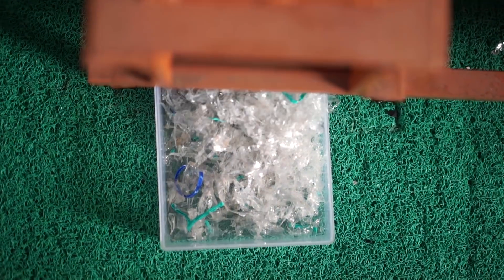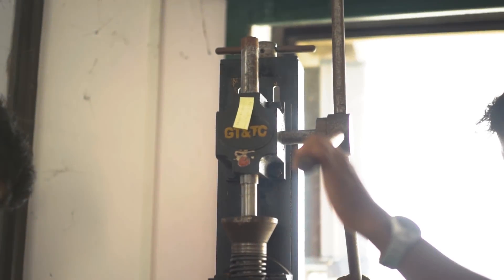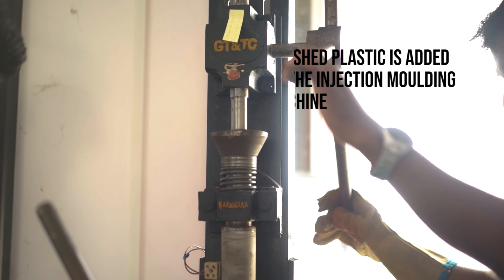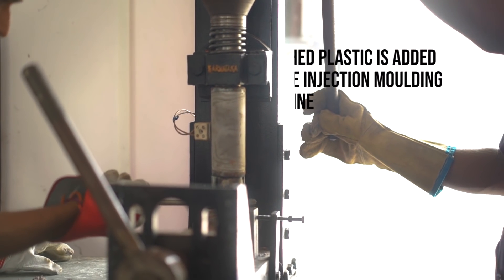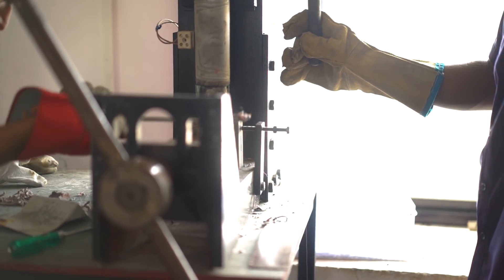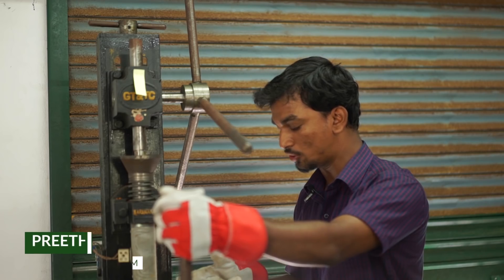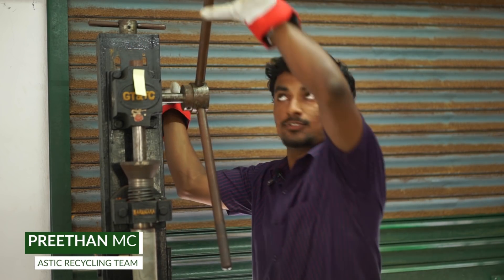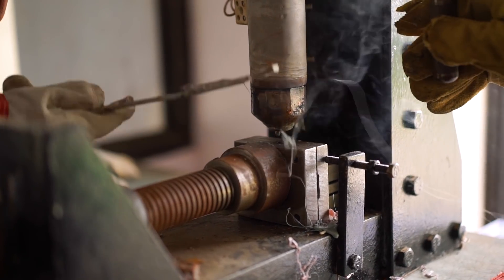Plastic Recycling- I CARE, NITK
“Earth provides enough to satisfy every man's need but not for every man's greed', - Mahatma Gandhi.

From the invention of Bakelite (world’s first fully synthetic plastic) in the year 1907, plastics have become an indispensable part of the industrial world. Once touted as the wonder material of the world, our illogical use and overconsumption has made plastics an enormous bane on our environment and ecosystem.

Most plastics are extensively used for their durability. However the catch is these plastics degrade at an excruciatingly slow pace. This also causes the problem of microplastics. Microplastics are minuscule pieces of plastics such as microfibers from clothing or created from degradation of larger plastic products. These microplastics easily enter the natural ecosystems and their foodchains and degrade them.

The United Nations Ocean Conference estimated that the oceans might contain more weight in plastics than fish by the year 2050. The Great Pacific garbage patch, also described as the Pacific trash vortex, is a gyre of marine debris in the central North Pacific Ocean. The patch is characterized by exceptionally high relative pelagic concentrations of plastic, chemical sludge and other debris that have been trapped by the currents of the North Pacific Gyre. Similar patches are present in Indian ocean and the Atlantic ocean.

Midway Atoll, a remote island in the USA, recieves significant amount of plastic debris from the Great Pacific garbage patch. The albatross population present in the island is dying due to unwitting ingestion of plastic debris washed up on the Midway coast. Thousands of seabirds and sea turtles, seals and other marine mammals are killed each year after ingesting plastic or getting entangled in it. Marine plastics especially microplastics have been found to have direct correlations with growth and spread of invasive marine population such as that of sea skaters (oceanic offshore insects). The ingested plastics debris often gets transferred through food chains and reach bigger animals including human beings.

One of the earliest and an effective method to deal with waste plastic disposal is recycling. I-Care is the philanthropic branch of Incident, the annual cultural fest of NITK, Surathkal. I-Care has several projects going on such as beach schooling for the local students of Surathkal and voluntary work at Lion’s special school and Make A Difference (MAD) home for orphans. In order to take a step towards a cleaner environment, student volunteers of I-Care take up clean-up drives along the NITK beach. The waste plastic obtained is recycled at our own campus to produce products like keychains, drawing clips,etc. This initiative is in line with the swatch bharat mission.

Even the smallest step of picking up garbage along the coast and putting it into a bin can go a long way in reducing marine plastic debris. The I-Care team truly hopes our humble efforts resonate with our fellow Indians and strives for a cleaner and a scenic coast line.

Key chain mould design credits: Harikrishna Dev 15ME134